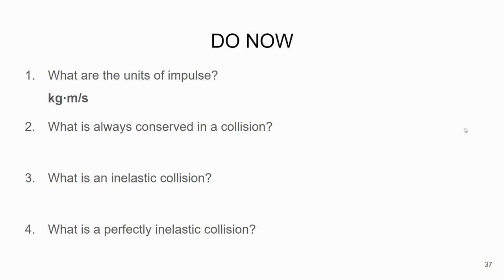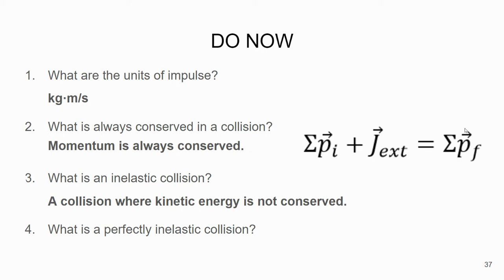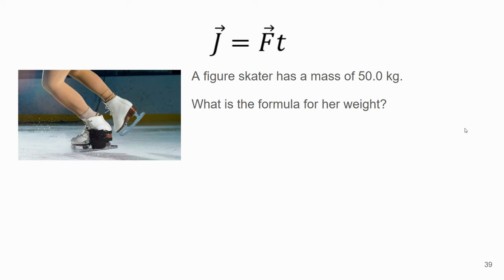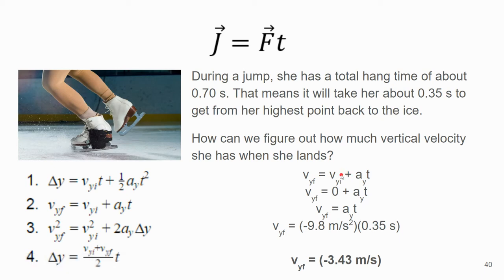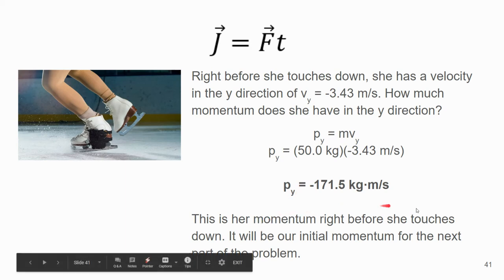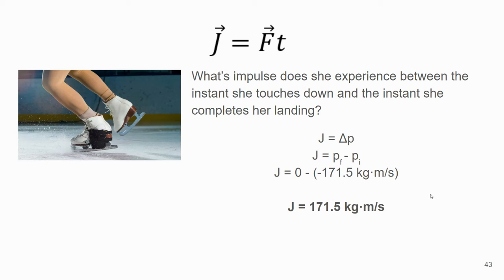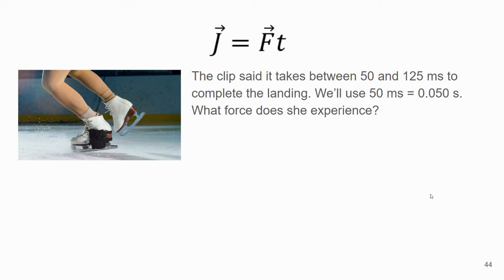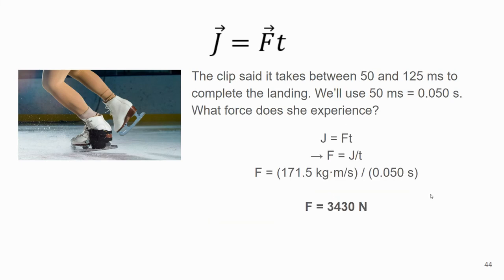Physics I: Chapter 8 (Momentum) Slides Part 4 (37 - 46)